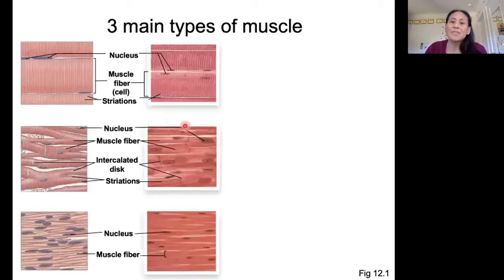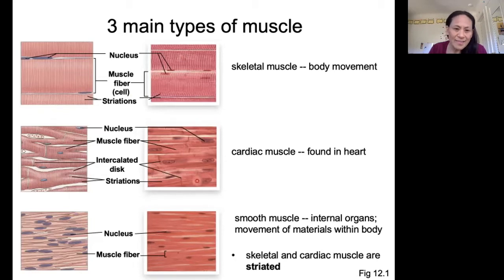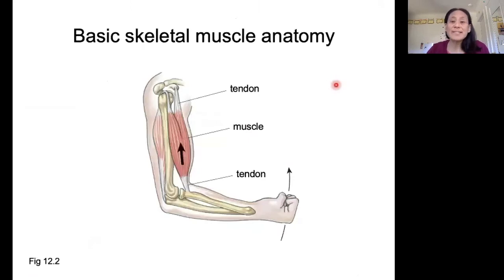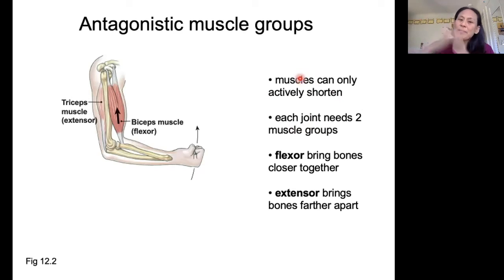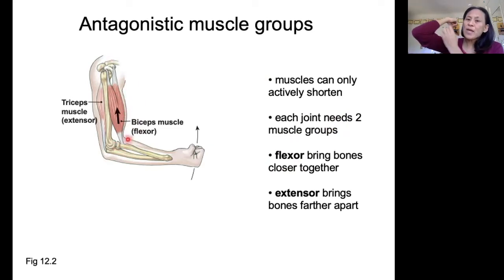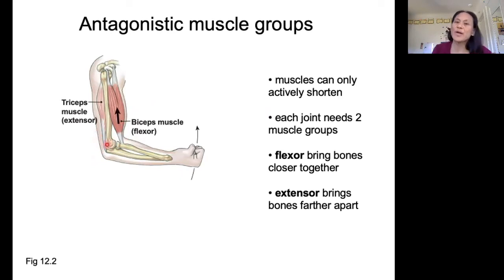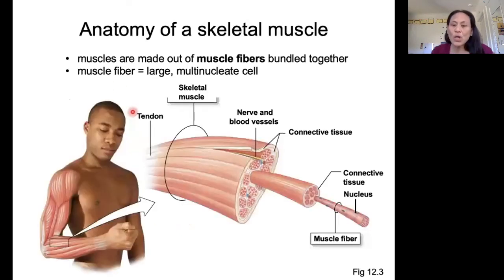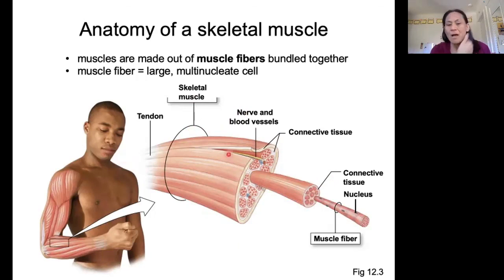Skeletal muscle anatomy 1